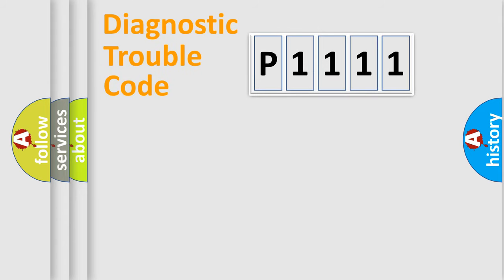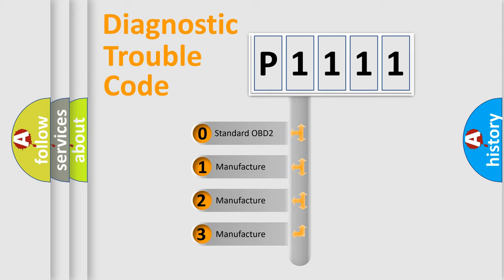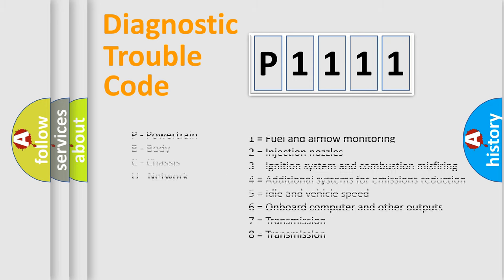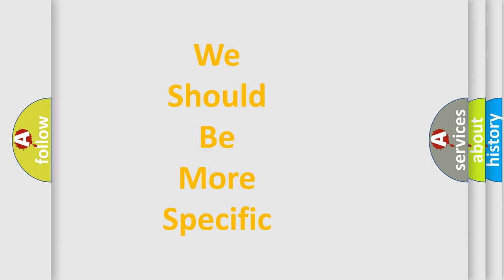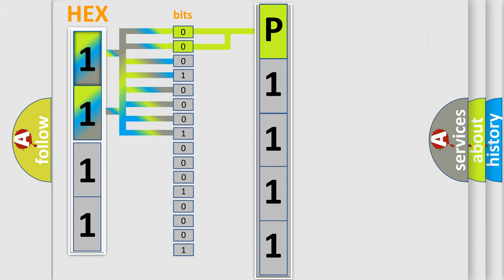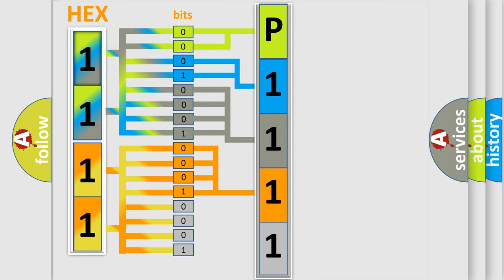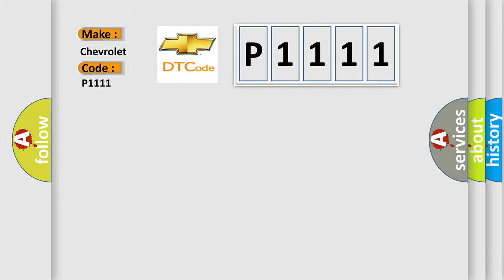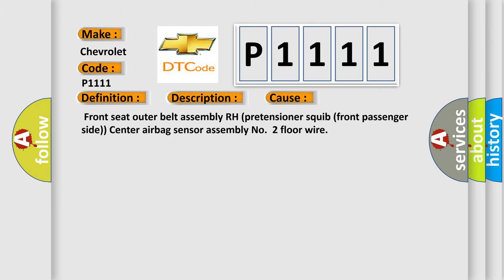DTC Chevrolet P1111 Short Explanation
Contents:
0:21 Basic DTC analysis according to OBD2 protocol standard.
1:48 Insight into programming
2:58 A diagnostically understandable description of the Diagnostic Trouble Code
3:05 Basic error definition

Make:
Chevrolet
Code:
P1111
Definition:
Open in Front Passenger Side Pretensioner Squib Circuit
Description:
The center airbag sensor assembly receives an open circuit signal in the pretensioner squib (front passenger side) circuit for 2 seconds.
Cause:
 Front seat outer belt assembly RH (pretensioner squib (front passenger side)) Center airbag sensor assembly No.2 floor wire